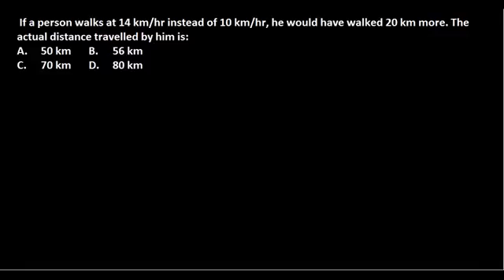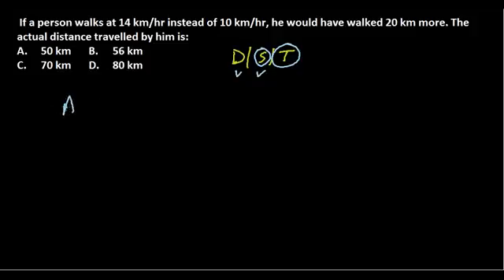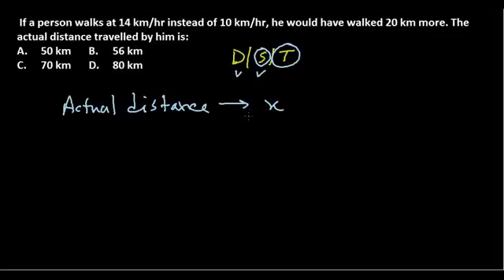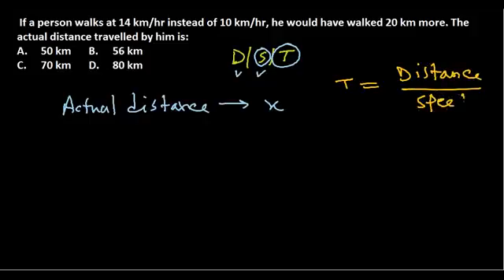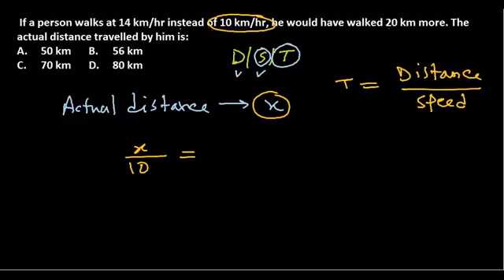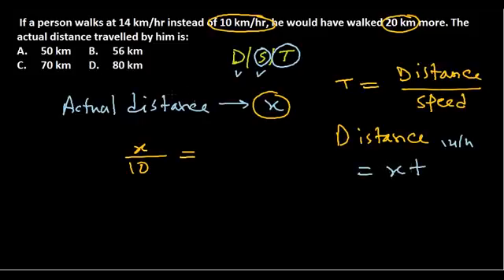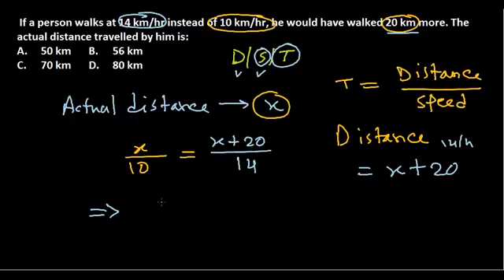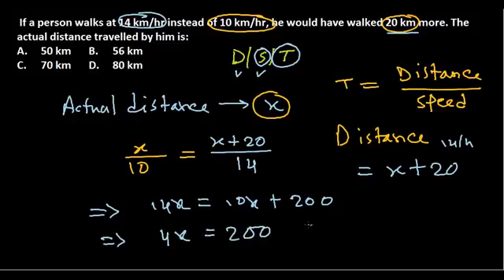Time and distance problems 2 Aptitude tutorials for IBPS,SSC,CAT,XMAT,RAIL,PO,GATE YouTubevia to